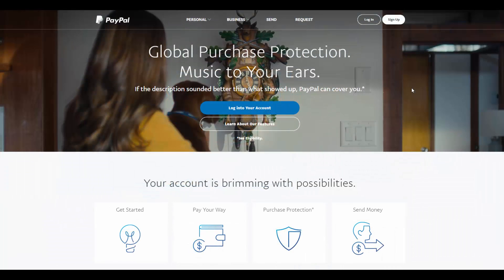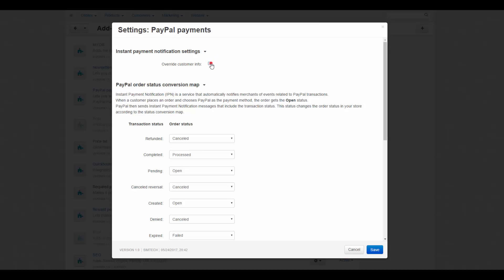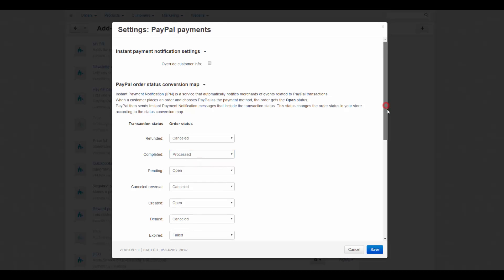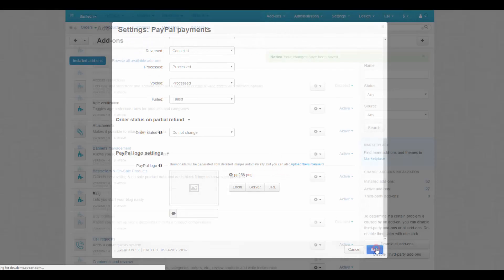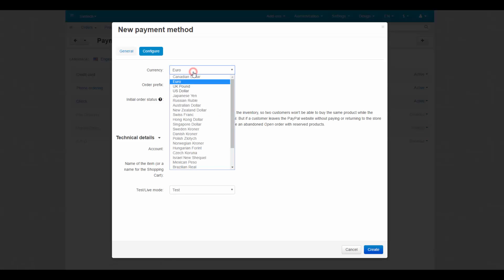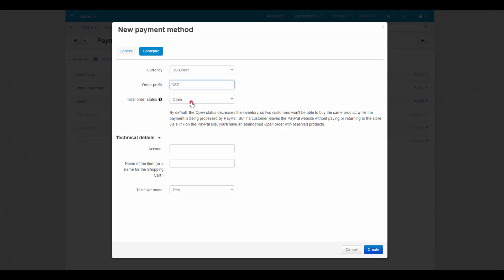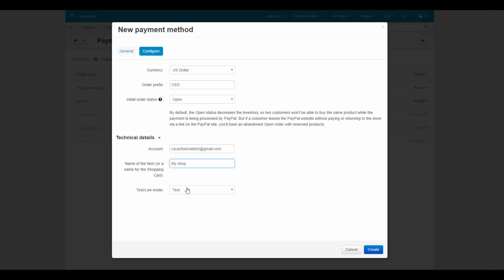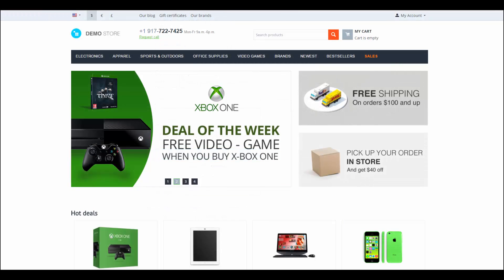6.3. CS-Cart Software: Shippings & Payments — Setting up PayPal in CS-Cart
PayPal is the most popular online payments system in the world. As a decent eCommerce software CS-Cart supports PayPal and all its payments. This video shows how to set up PayPal in your CS-Cart store.